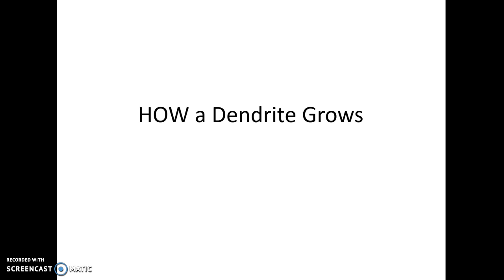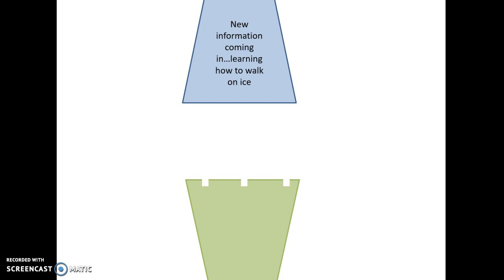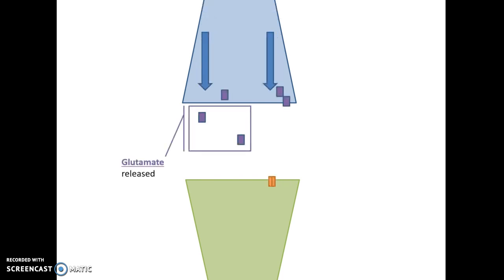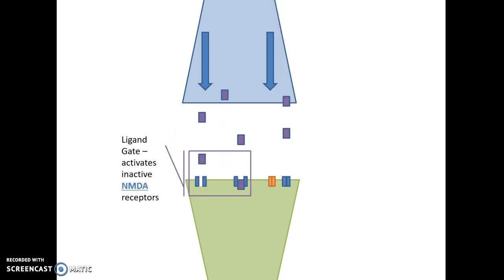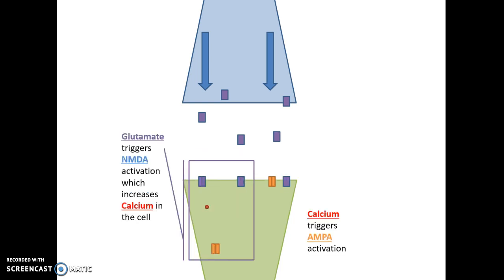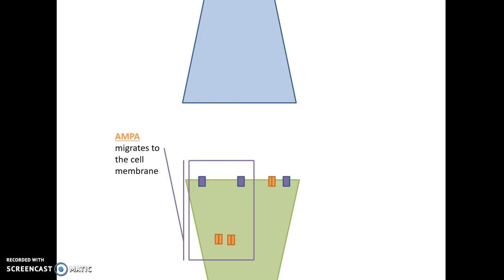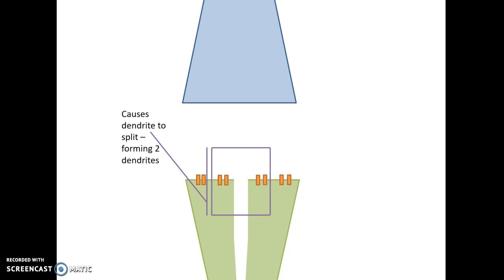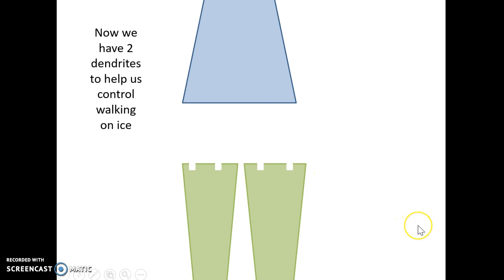How a dendrite "grows" LTP